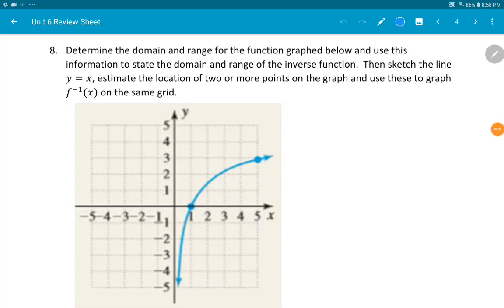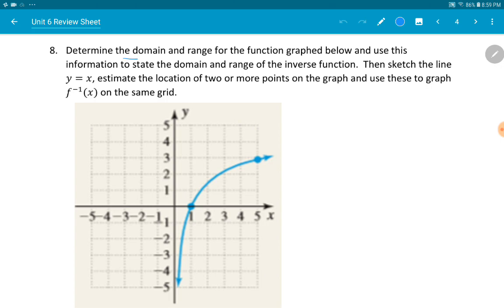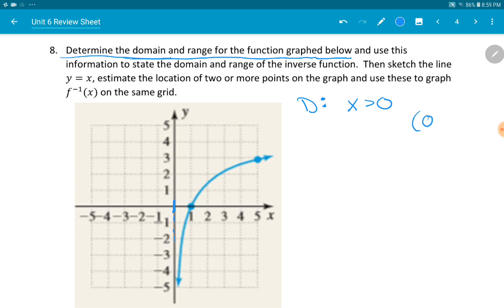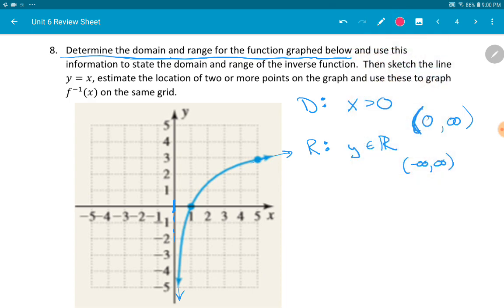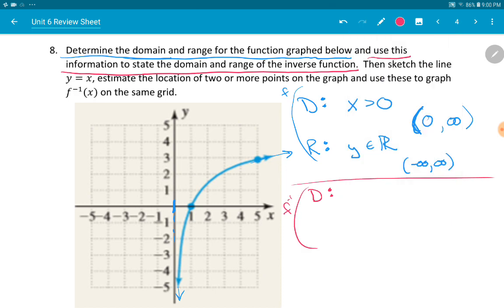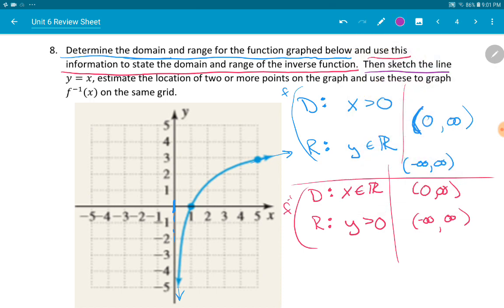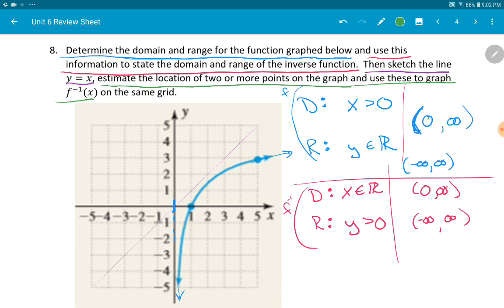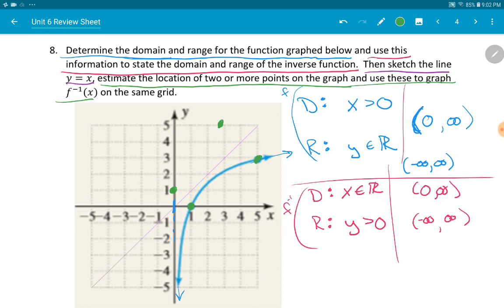Unit 6 Review Sheet, #8